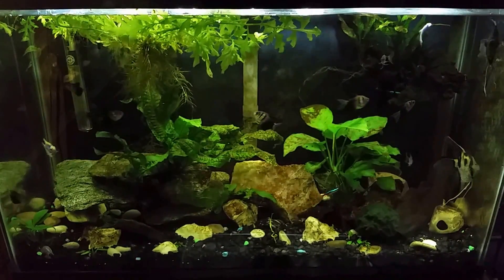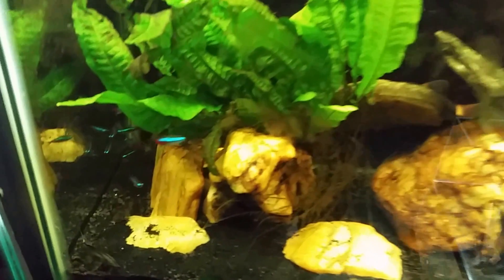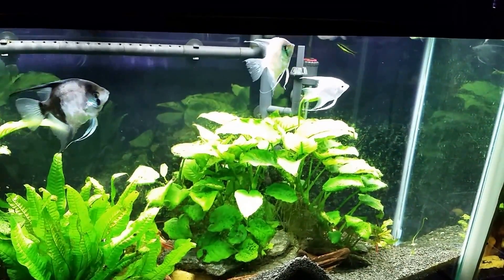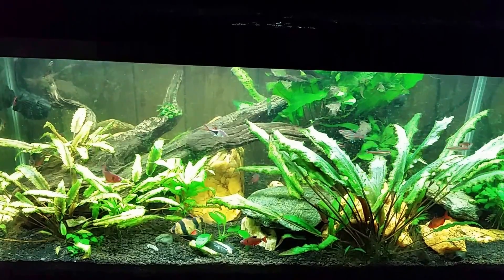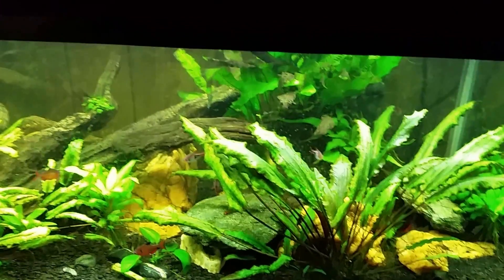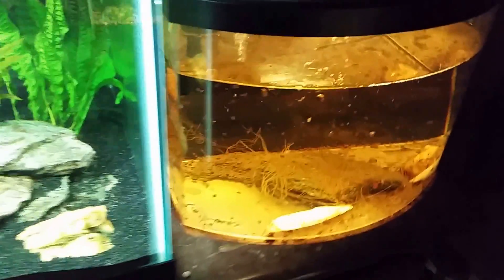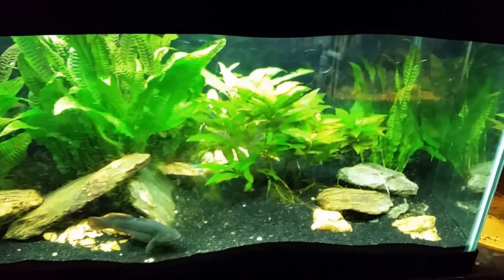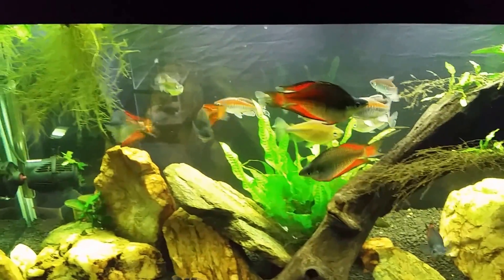"Around the World" Update On My Fish Room (4/21/18)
chemiclean Aquarium Treatment
Here's a look at all the fish tanks I have in my Fish Room. They are mostly freshwater planted tanks, but I have Brackish water tanks and a Native Tank (Native Aquarium) too.